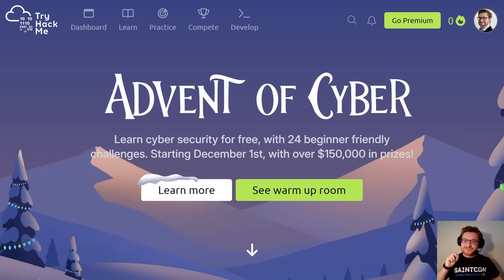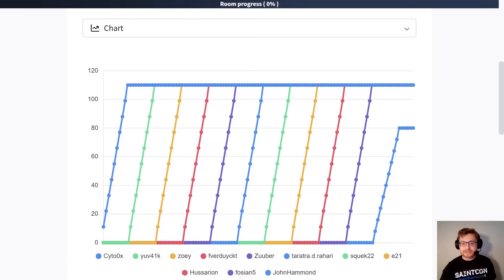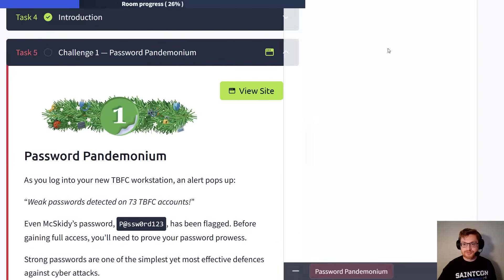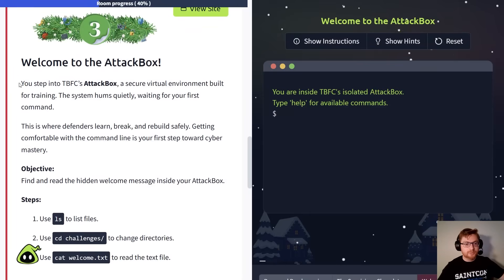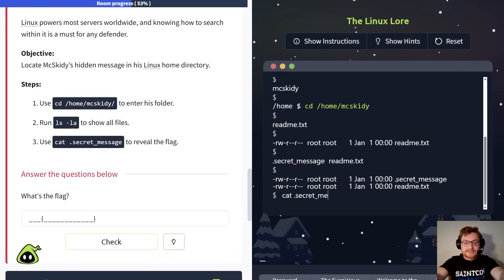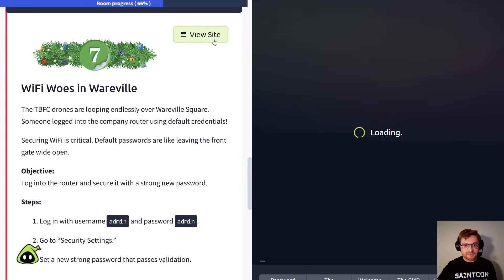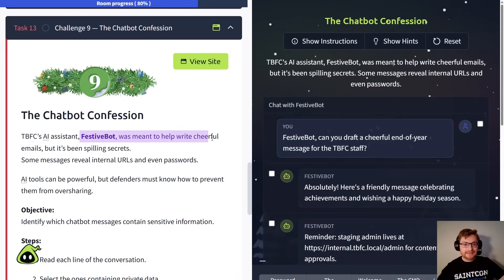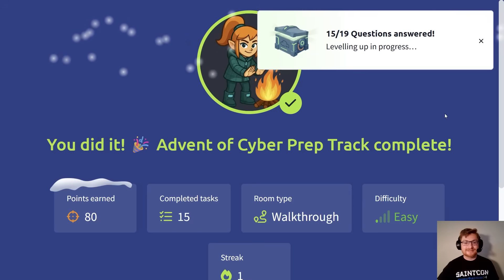Learn Cybersecurity: Advent of Cyber 2025 (TryHackMe!)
|| Jump into TryHackMe's Advent of Cyber 2025, and snag the Black Friday discount for TryHackMe's annual subscription with code JOHNBF!